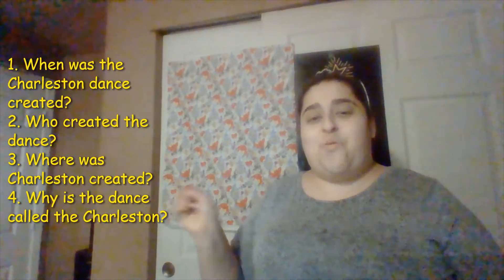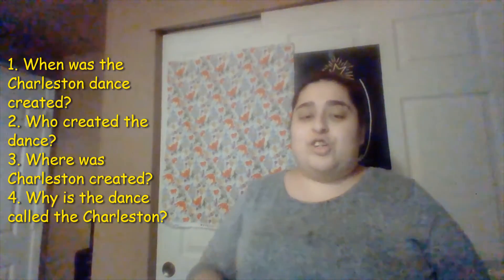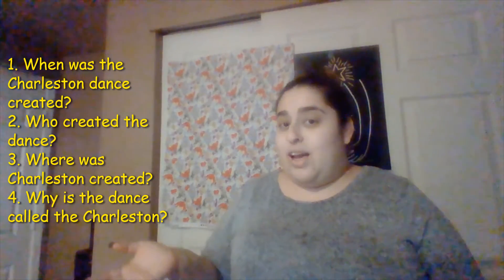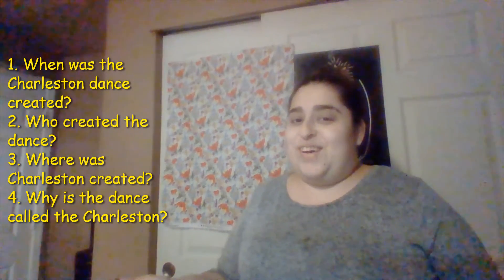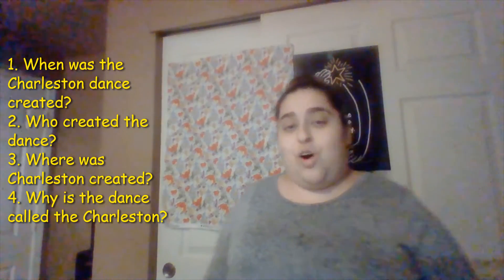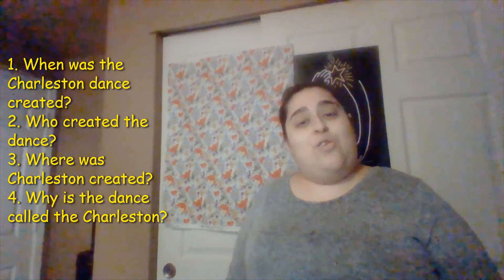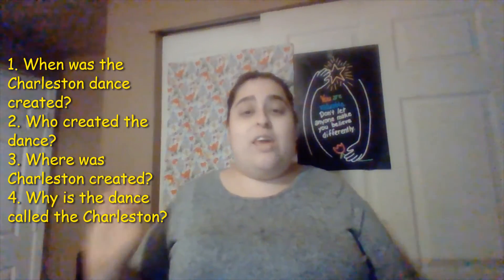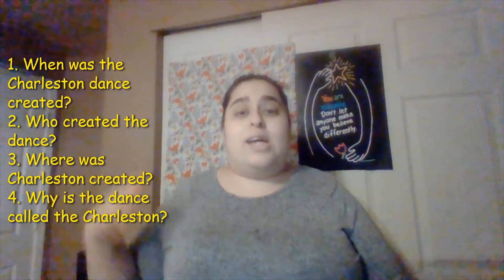Dance 1-6-2021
The Charleston?